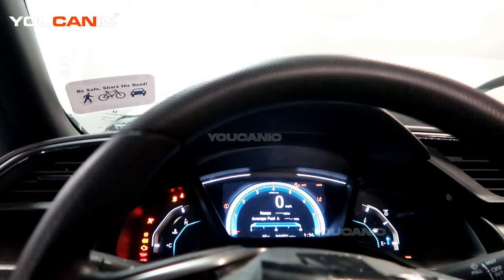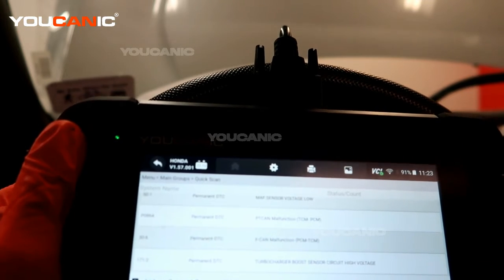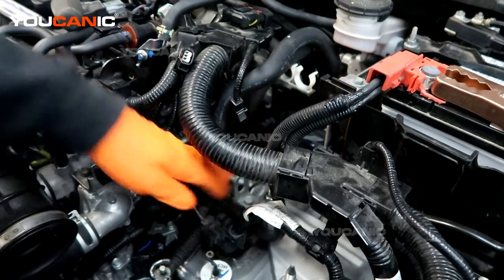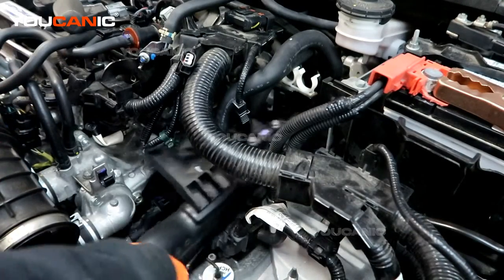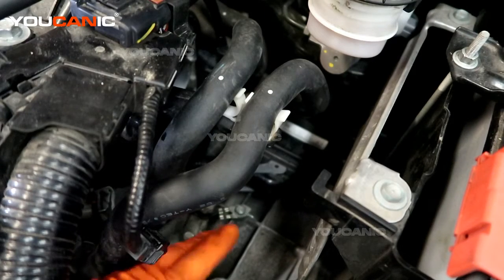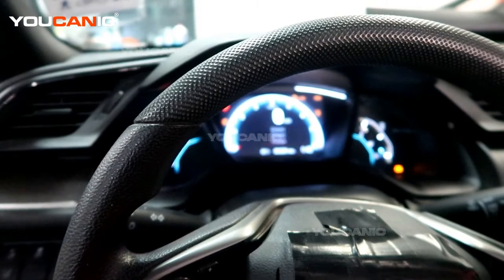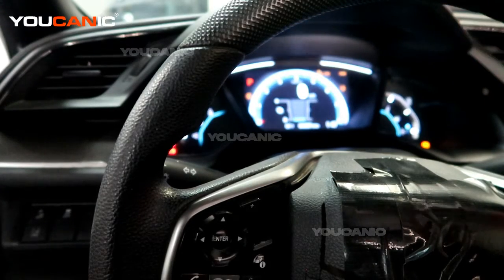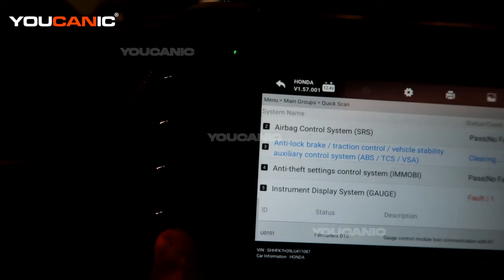Honda Transmission Control Module Replacement - P0864, P30-6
This video provides a comprehensive guide on replacing the Transmission Control Module on a Honda vehicle with codes P0864 and P30-6. The informative video provides step-by-step instructions on locating and accessing the module, removing the old one, installing a new one, and properly torquing the bolts, highlighting the tools needed. The presenter also explains the importance of the Transmission Control Module in the engine's transmission system and how it can cause issues if it malfunctions. The video is ideal for anyone experiencing issues with their Honda's transmission system and needing to replace the Transmission Control Module. Overall, this video is a valuable resource for Honda owners who want to learn more about their car's transmission system and how to replace the Transmission Control Module.